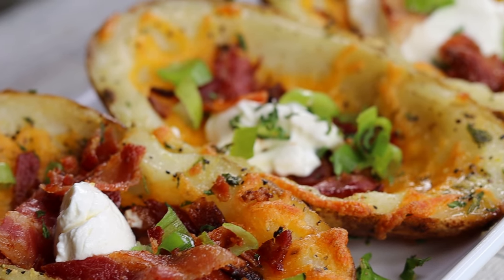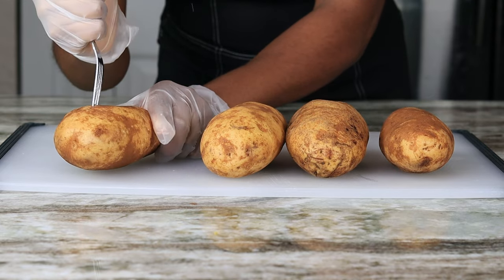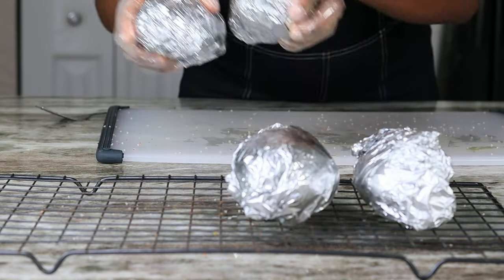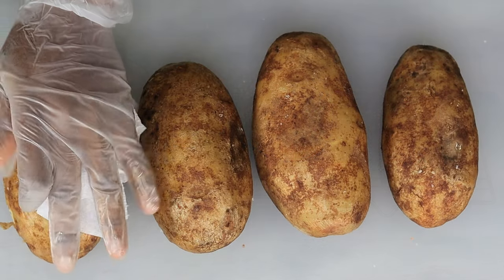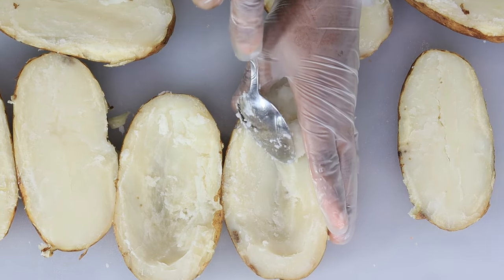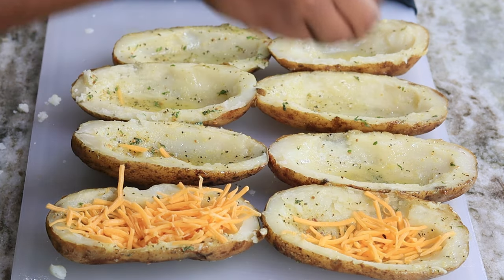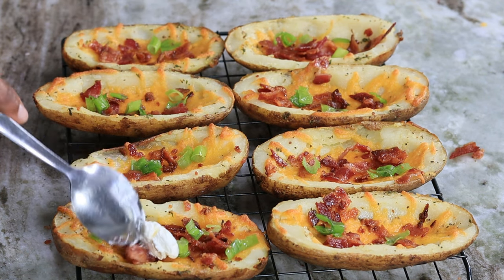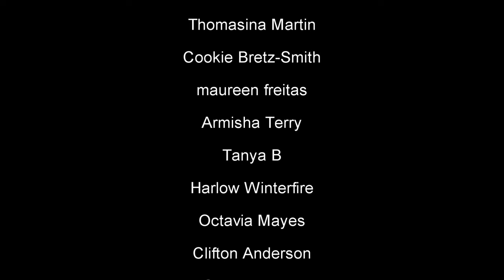Easy Potato Skins Recipe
These  Potato skins are topped with smoked bacon, green onions, and plenty of sharp cheddar you an also add some Monterey Jack Cheese.  They are easy to prepare and so much better than the restaurants.  This is one of our favorite go to appetizers and perfect for football season and entertaining. Be sure to hit the thumbs up button if you enjoyed today's recipe.

Ingredients!
4 russets potatoes
1 tsp lemon pepper
1 tsp dry parsley
3 tsps. unsalted butter
sour cream
green onion
cheddar cheese
bacon strips